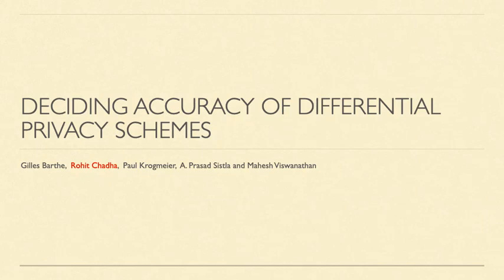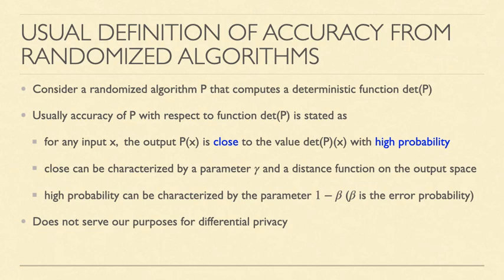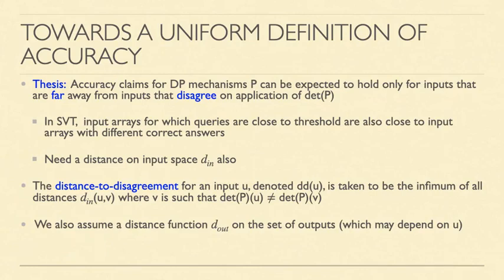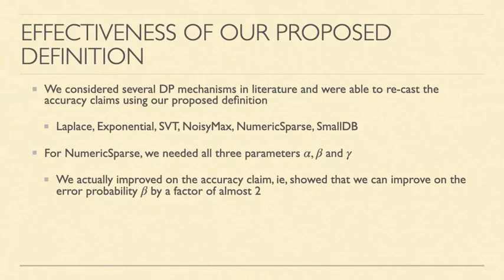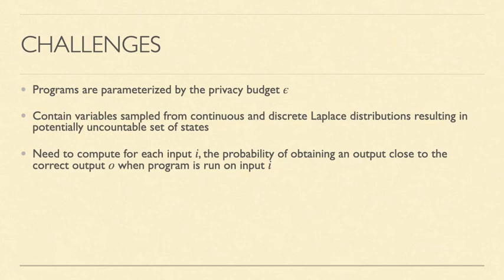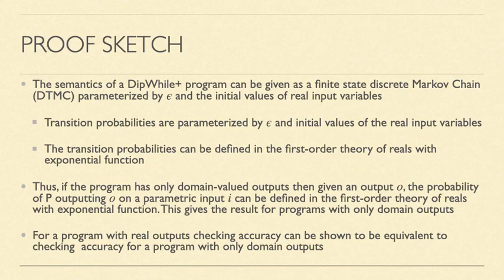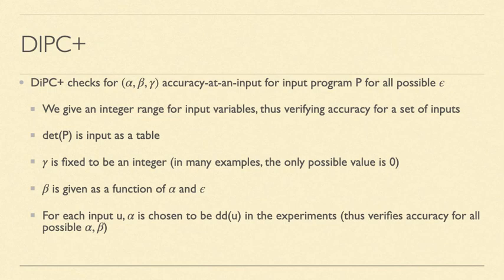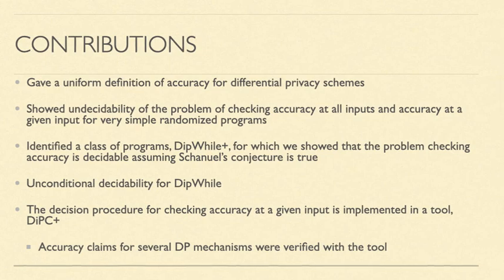[POPL 2021] Deciding Accuracy of Differential Privacy Schemes (full)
Rohit Chadha (University of Missouri)
A. Prasad Sistla (University of Illinois at Chicago)
Mahesh Viswanathan (University of Illinois at Urbana-Champaign)
Paul Krogmeier (University of Illinois at Urbana-Champaign)
Gilles Barthe (MPI-SP, Germany / IMDEA Software Institute, Spain)

Differential privacy is a mathematical framework for developing statistical computations with provable guarantees of privacy and accuracy. In contrast to the privacy component of differential privacy, which has a clear mathematical and intuitive meaning, the accuracy component of differential privacy does not have a general accepted definition; accuracy claims of differential privacy algorithms vary from algorithm to algorithm and are not instantiations of a general definition. We identify program discontinuity as a common cause for ad hoc definitions and introduce an alternative notion of accuracy parametrized by, what we call, distance — the distance of an input x w.r.t. a deterministic computation f and a distance d is the minimal distance d(x, y) over all y such that f(y) ≠ f(x). We show that our notion of accuracy subsumes the definition used in randomized algorithm design, and captures known accuracy claims for differential privacy algorithms. In fact, our general notion of accuracy helps us prove better claims in some cases. Next, we study decidability of accuracy. We first show that accuracy is in general undecidable. Then, we define a non-trivial class of probabilistic computations for which accuracy is decidable (unconditionally, or assuming Schanuel’s conjecture). We implement our decision procedure and experimentally evaluate the effectiveness of our approach for generating proofs or counterexamples of accuracy for common algorithms from the literature.